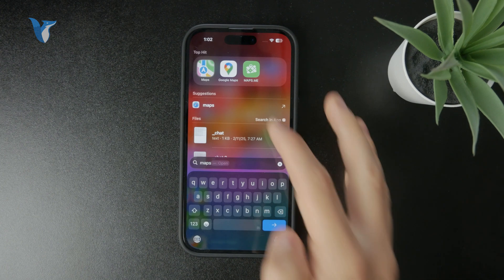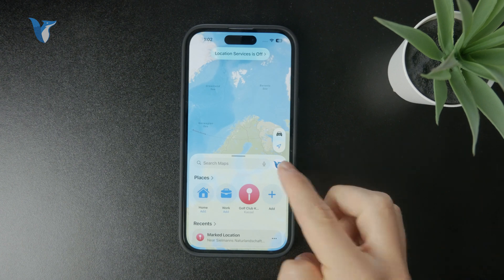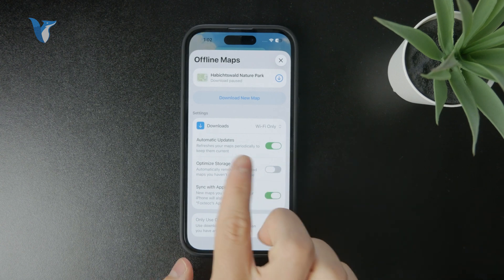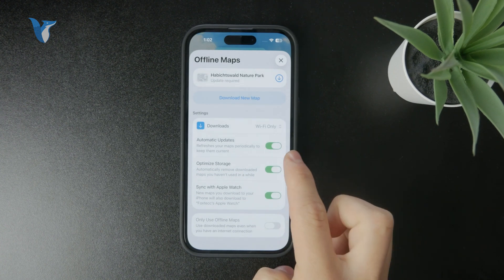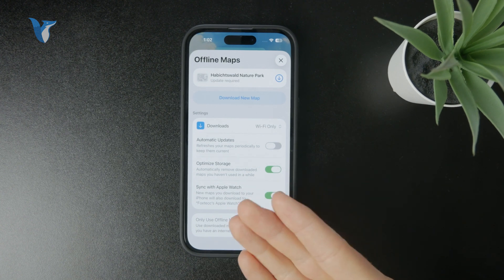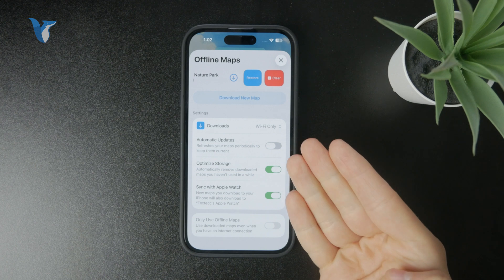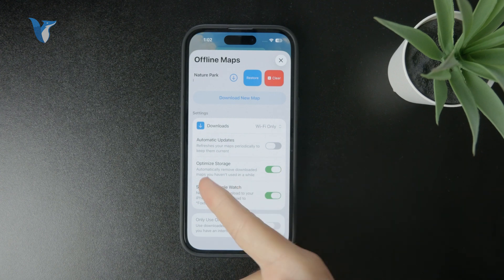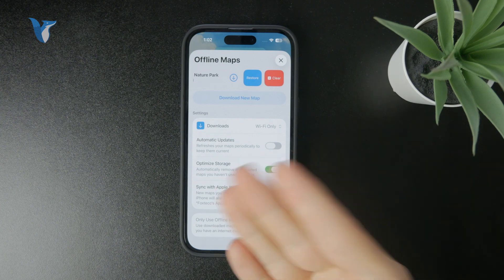How to Delete Apple Maps Data on iPhone (tutorial)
Learn how to delete your Apple Maps data on your iPhone, including recent searches and location history. This quick guide helps you clear stored data to protect your privacy and keep your device organized.